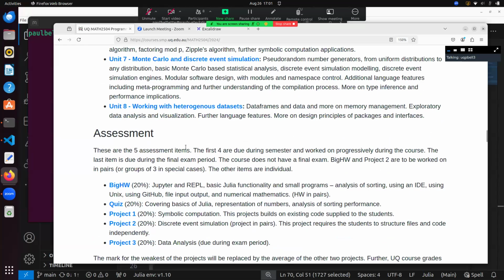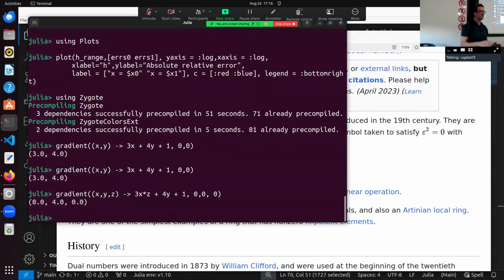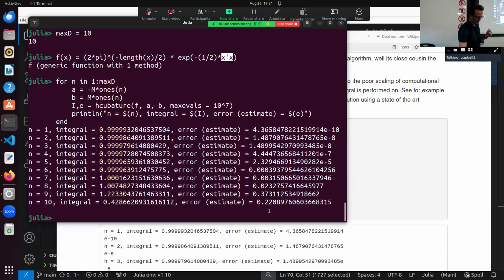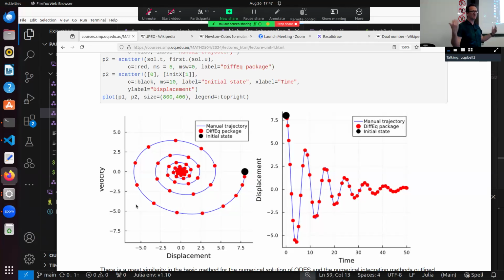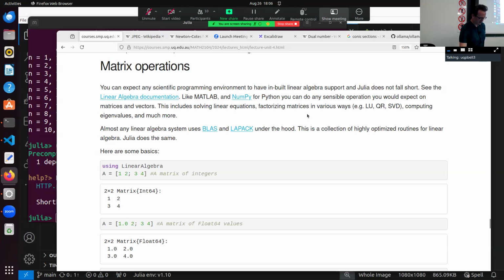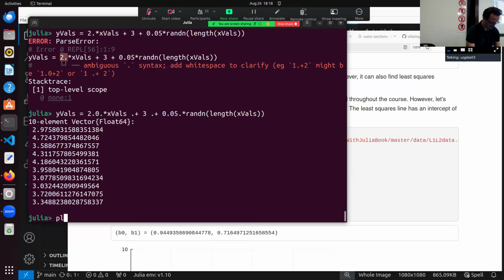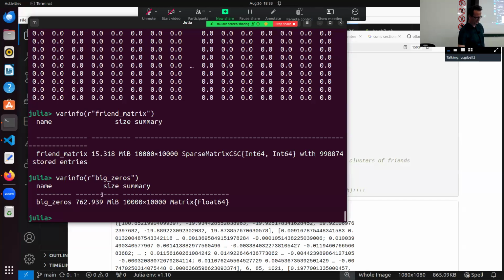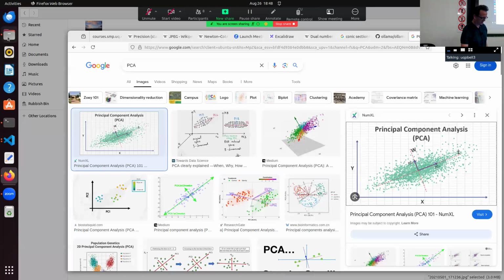Hours 16 and 17: Numerics